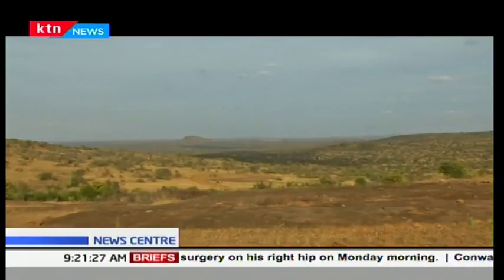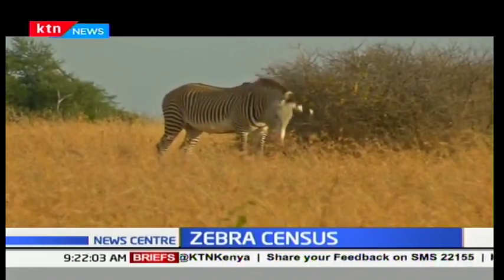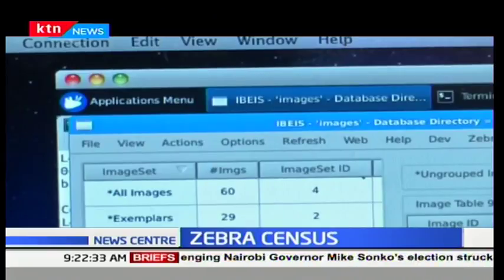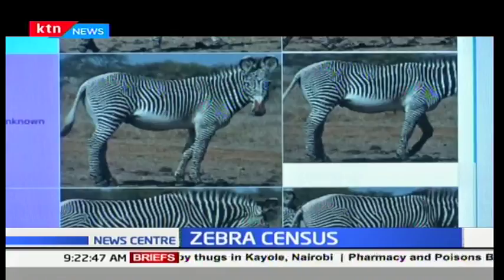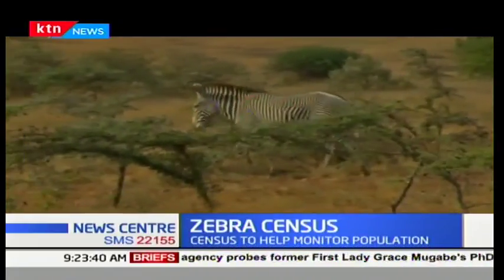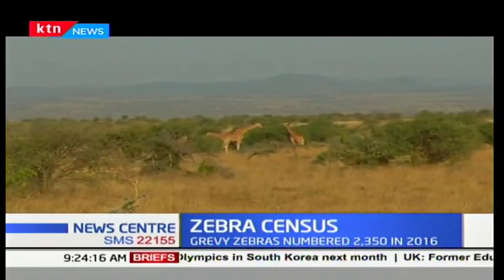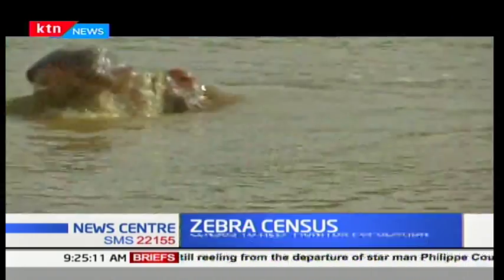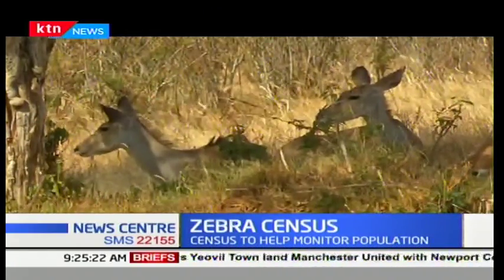Conservationists to carry out a census on grevy zebras